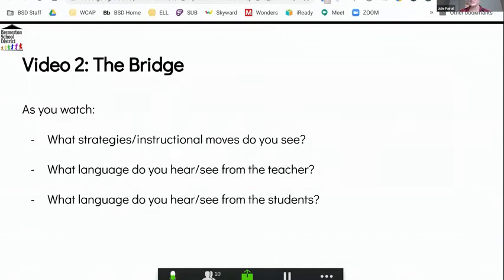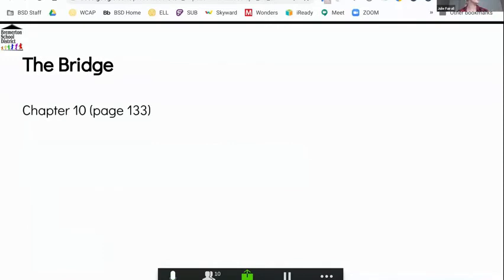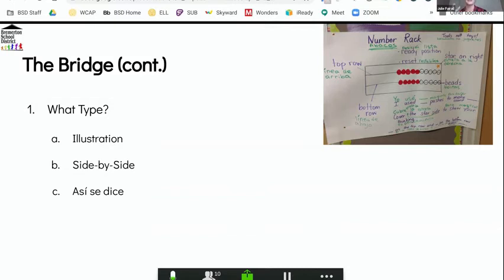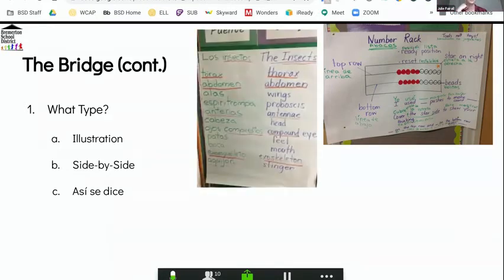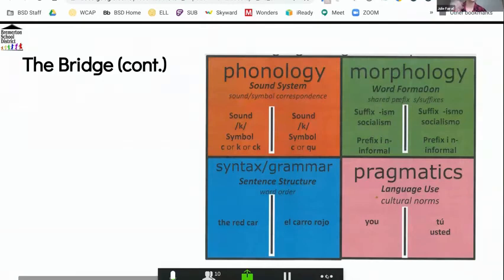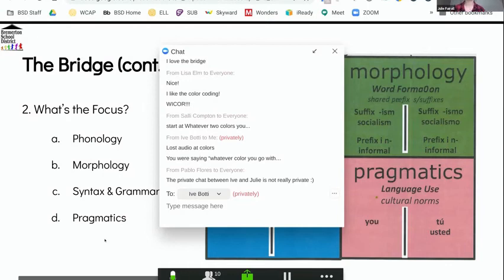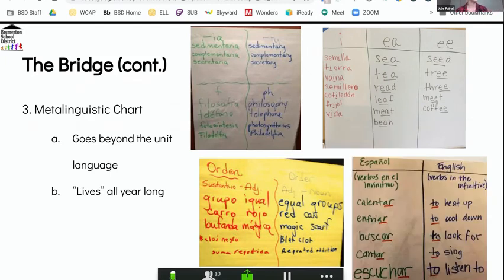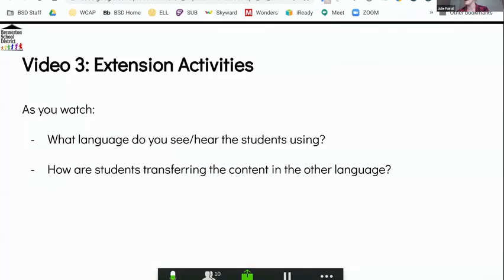T4B Session 2 Part 3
Part of Bremerton SD's Intro to Teaching for Biliteracy